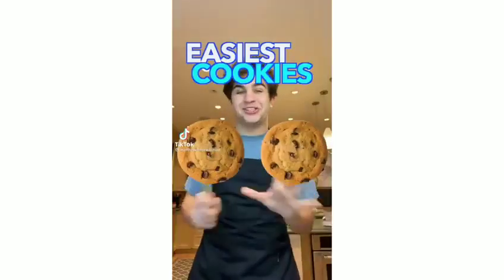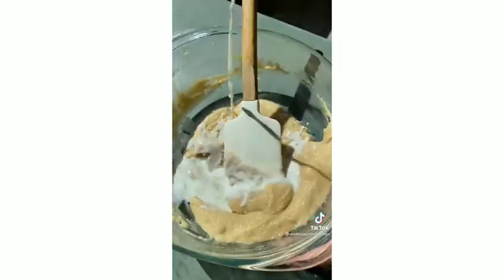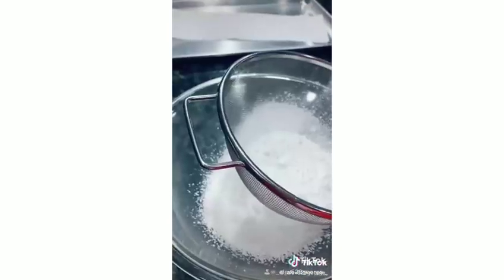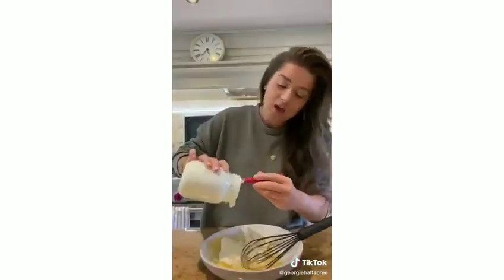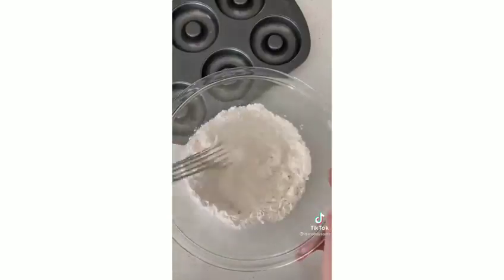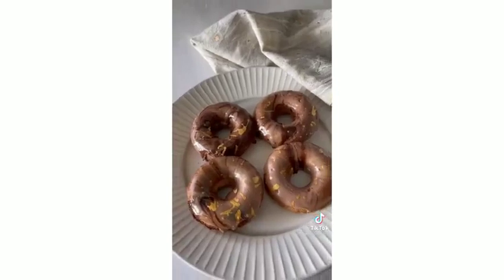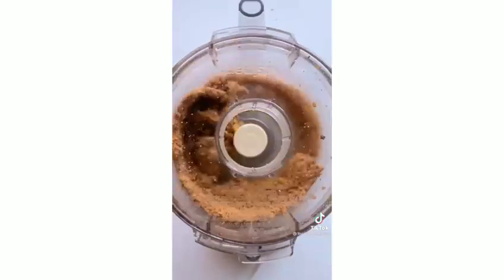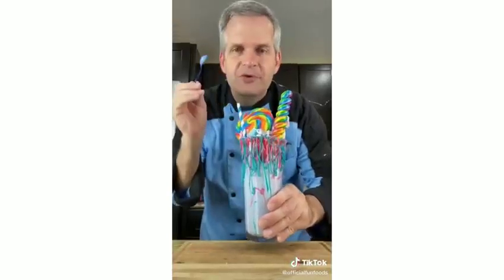Easy Baking Recipes TikTok Compilation Cooking Videos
Whilst I'm sorting out my equipment to film food videos, I thought I'd share this TikTok compilation, showing simple but tasty recipes!